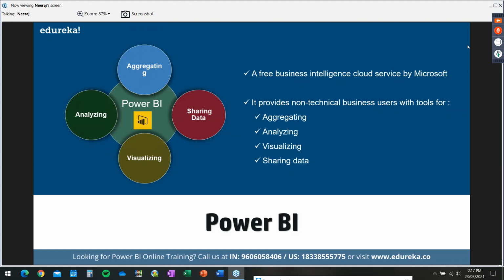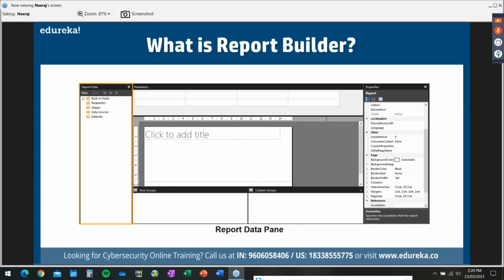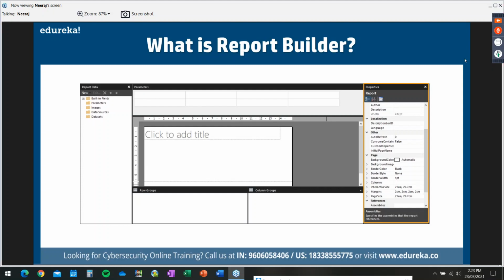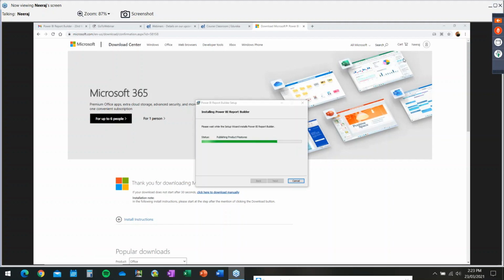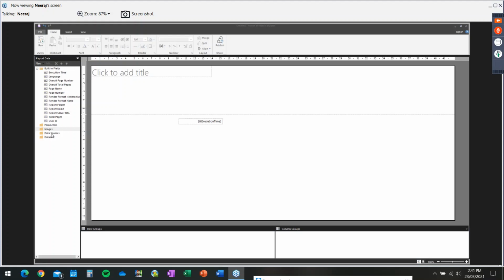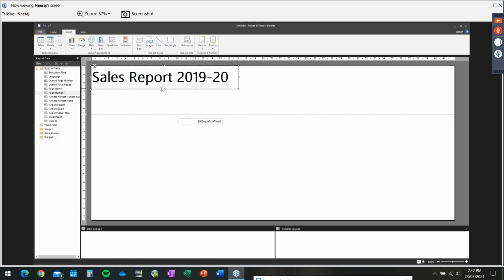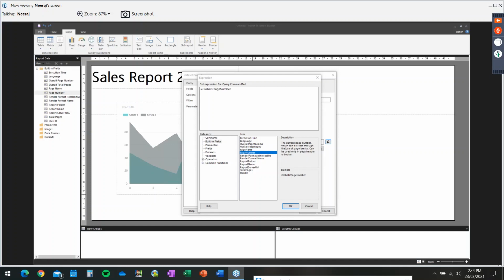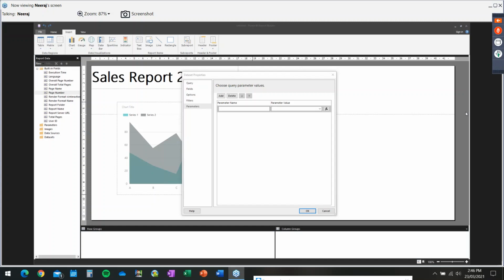PowerBI report builder 2021 03 23